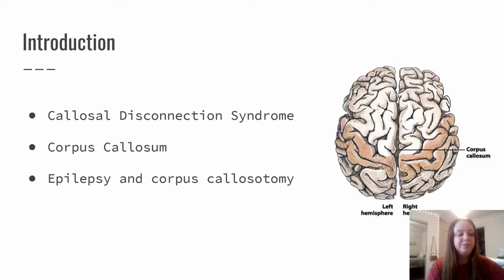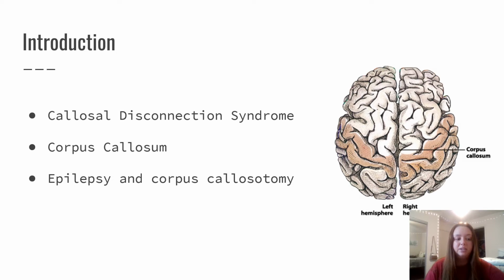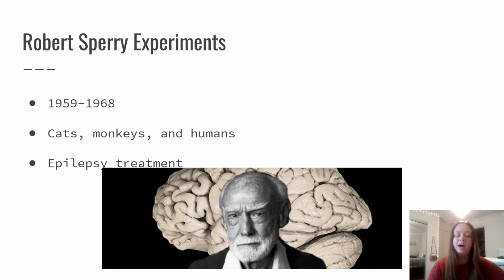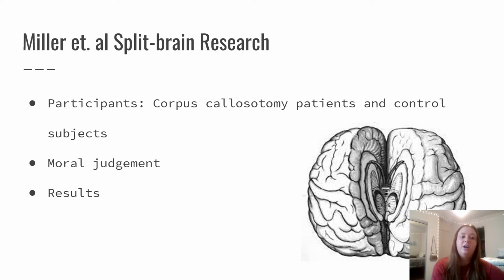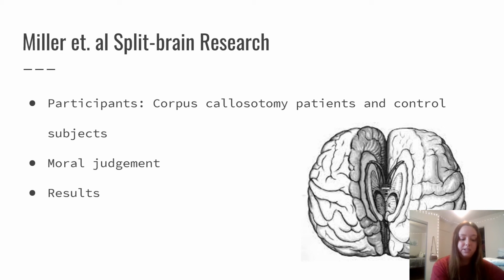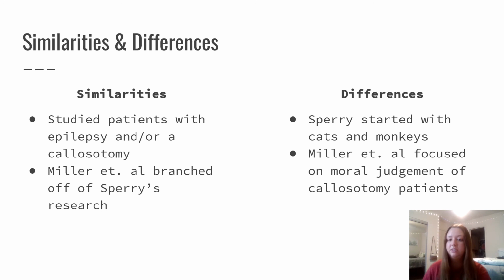Oral Presentation PSYS 468